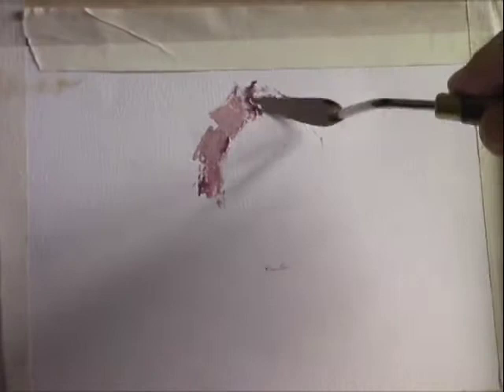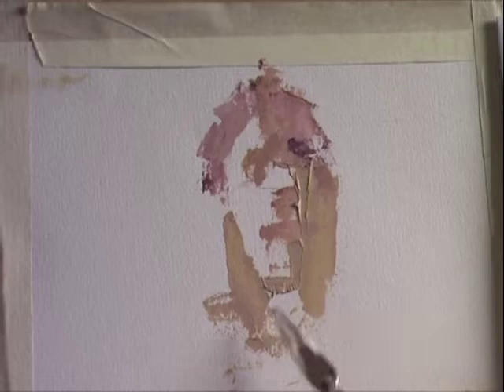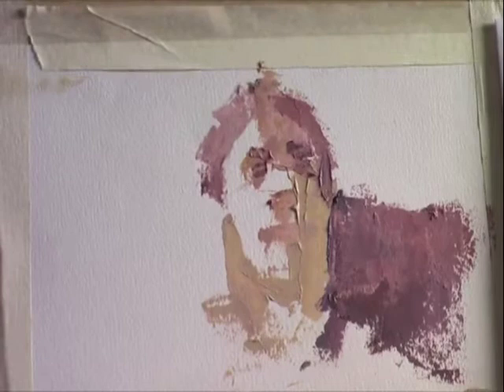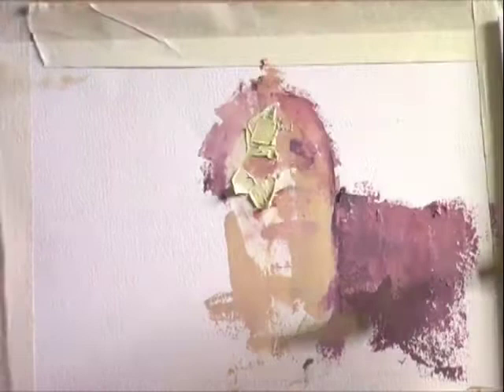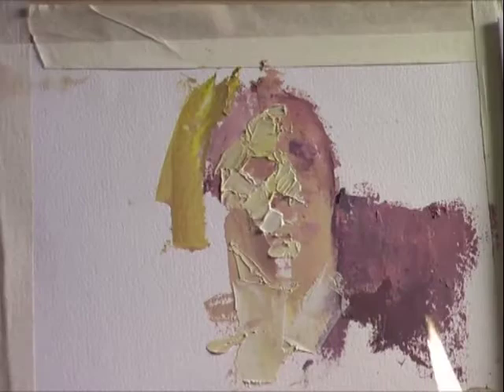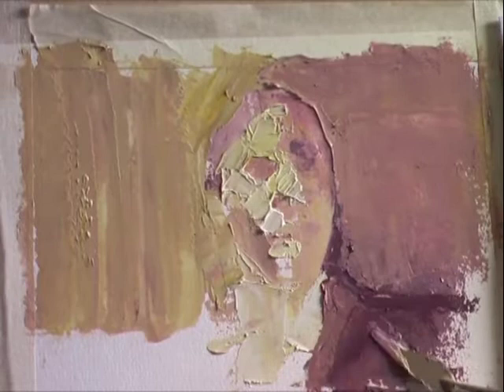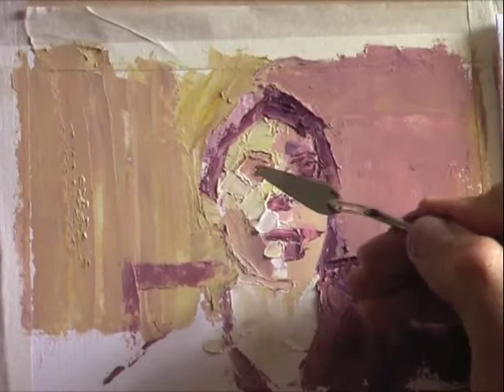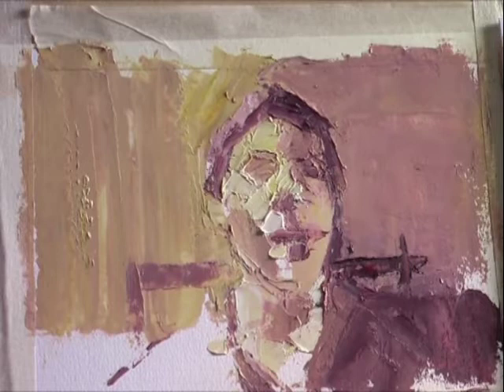knife.mov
Painting with a palette Knife